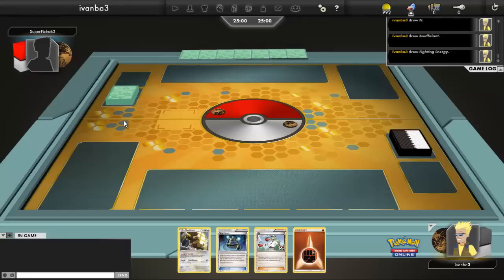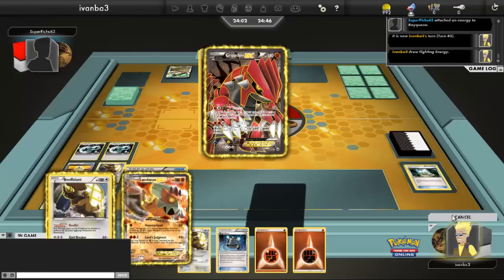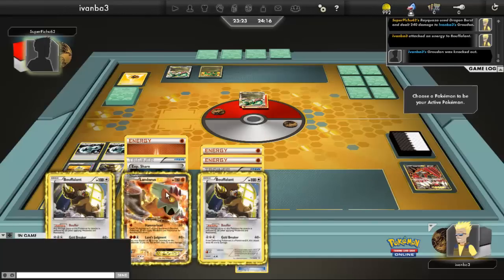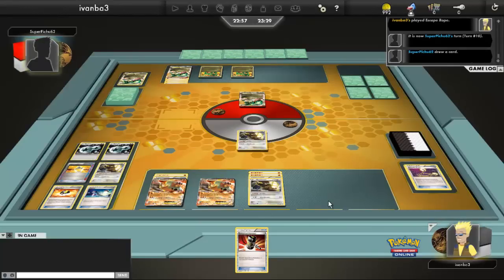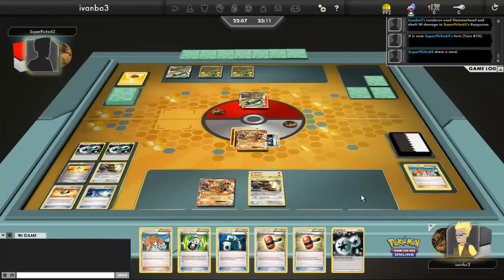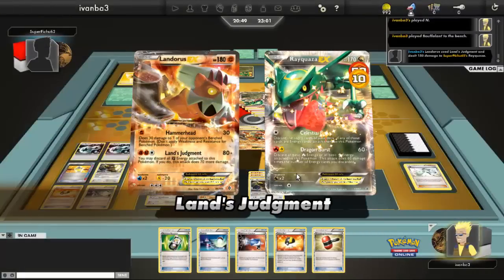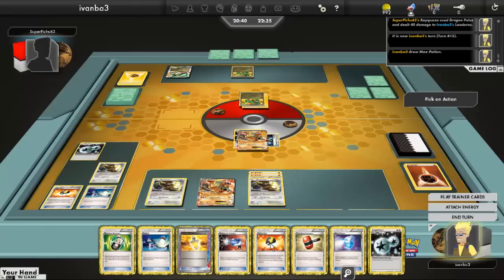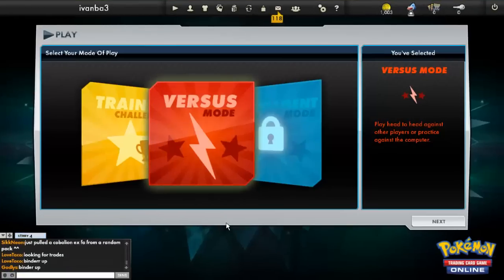PTCGO-#10 Big Basics VS QuadQuaza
"facing it last time, using it this time!"

hi, hope you enjoy this quick game on ptcgo where i will be going up against a quadquaza deck. the most OP deck ever!